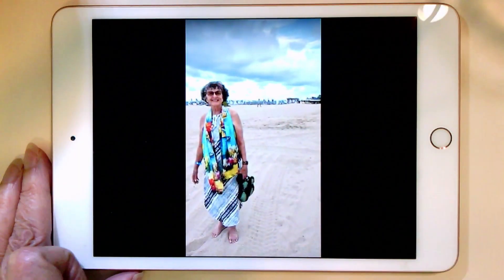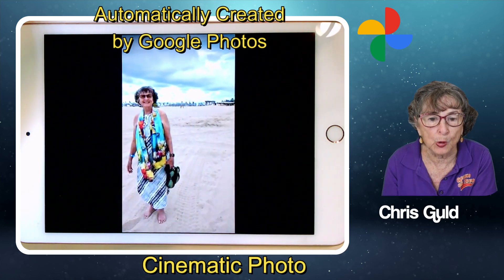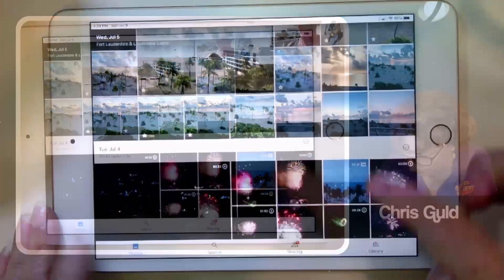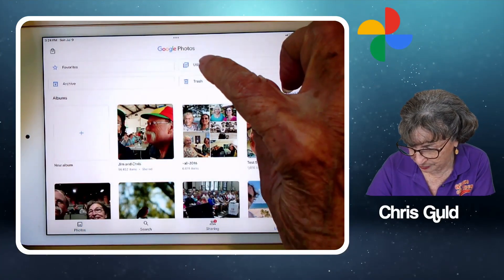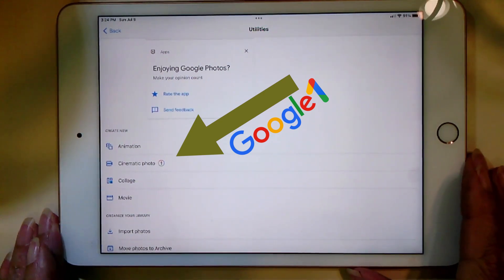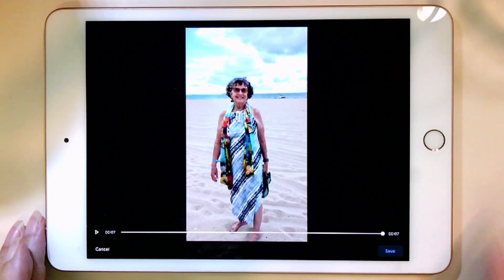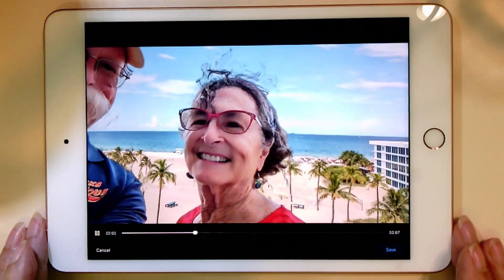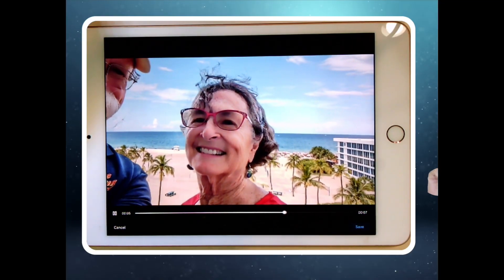Create Cinematic Images With Google Photos